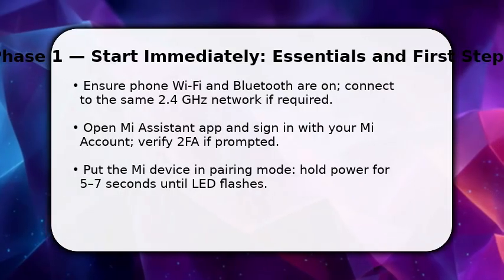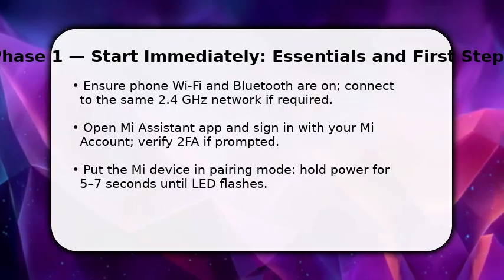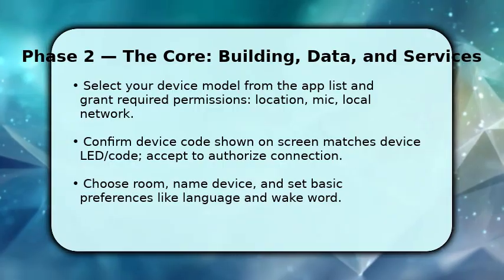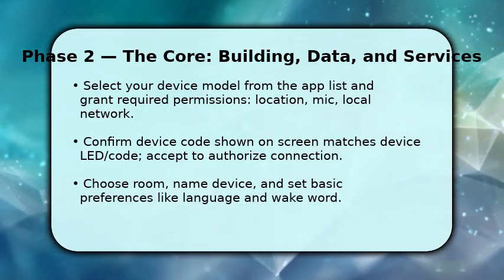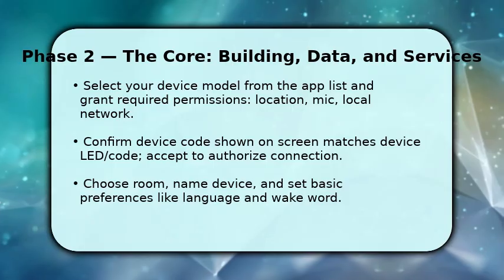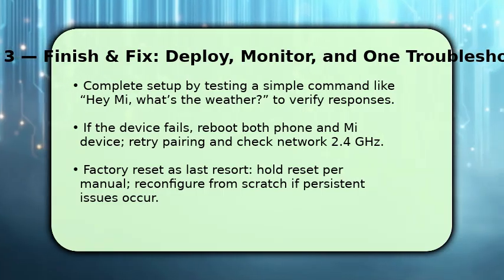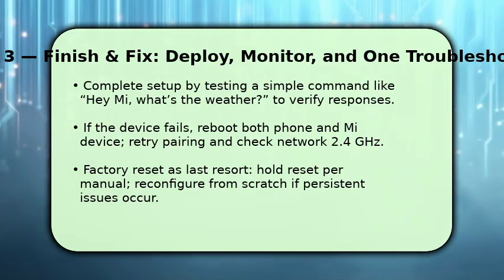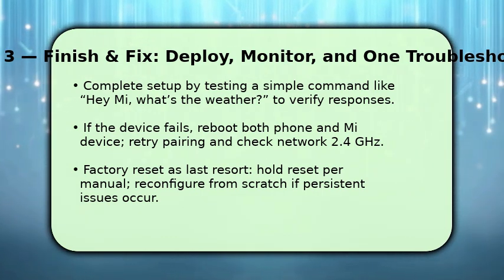How to Use Connect with Mi Assistant (only Way)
How to Use Connect with Mi Assistant (only Way) | 🔒 Surfshark VPN Deal — Stay private and secure. $1.99/mo + 3 Months Free ▸

Discover the essential steps to effectively use Connect With Mi Assistant on your device. This video guide provides a clear walkthrough, from setup to advanced features like voice commands and integration with other smart home devices.

Connect With Mi, Mi Assistant Usage Guide, Setup MI Home Hub, Voice Command Integration, Smart Device Compatibility